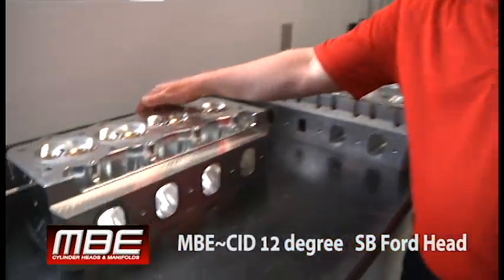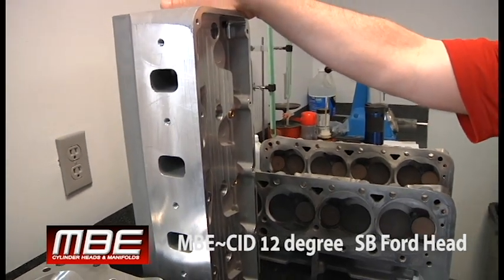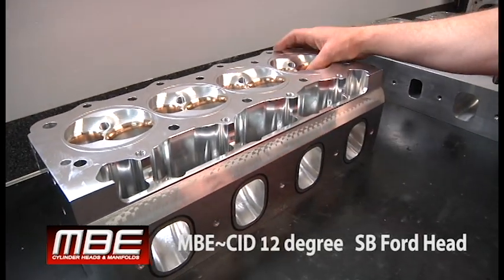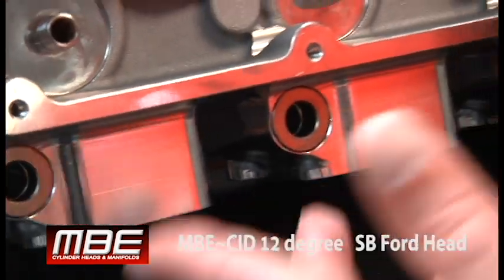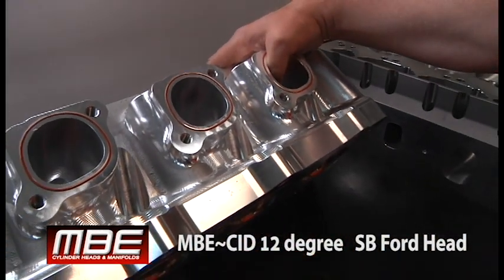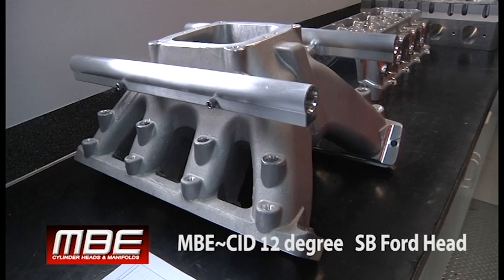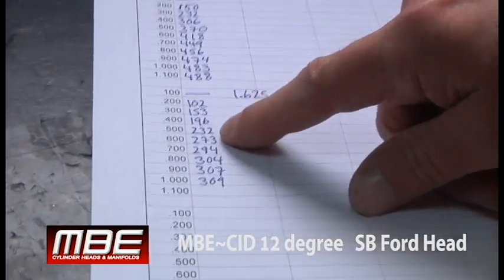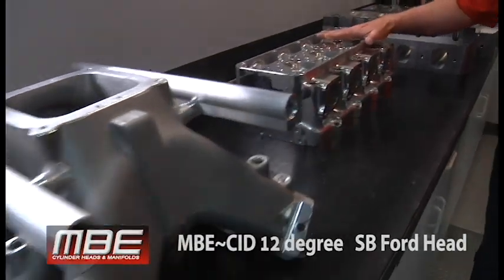MBE ~ CID Small Block Ford Cylinder Head EXPLAINED ** TECH VIDEO **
Matt goes over this head and shows in detail why the MBE Cylinder Heads are better then the competition MORE INFO ?